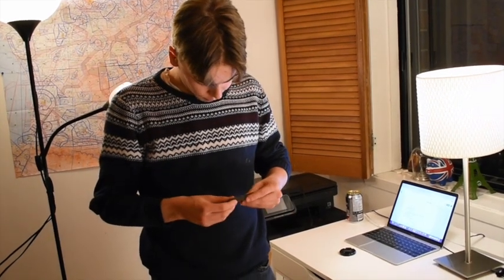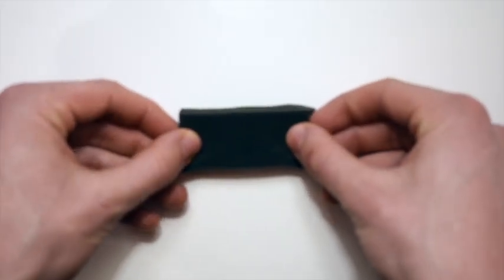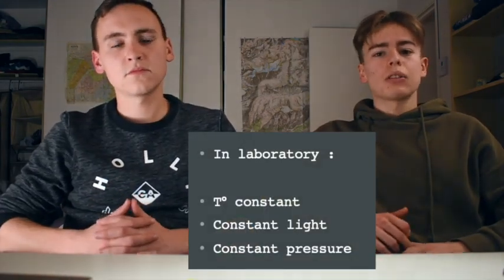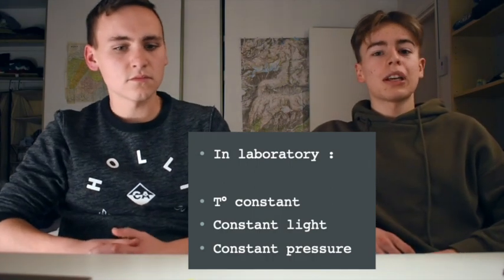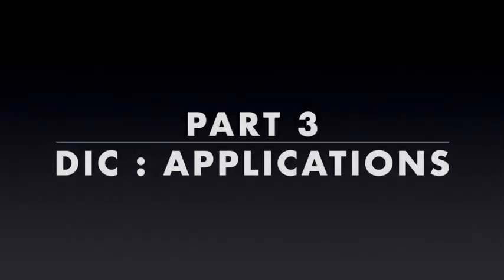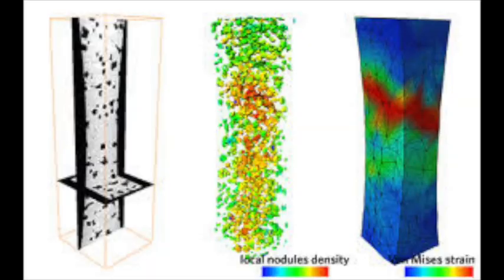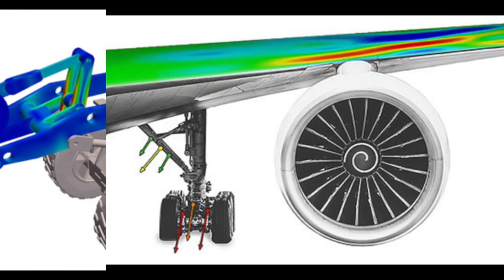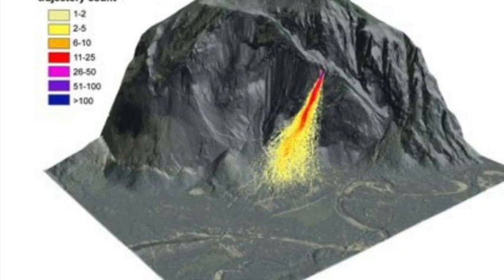MECH261/262 - Digital Image Correlation - Fall 2018 - Marceau_Laverdure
Video presentation on Digital Image Correlation, done as part of the MECH 261/262 Statistics & Measurement course at McGill University.